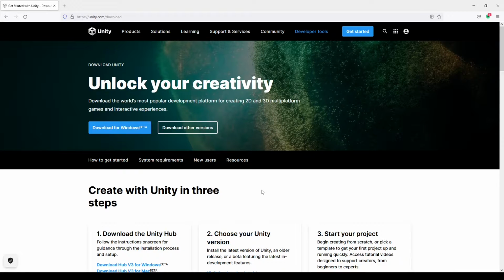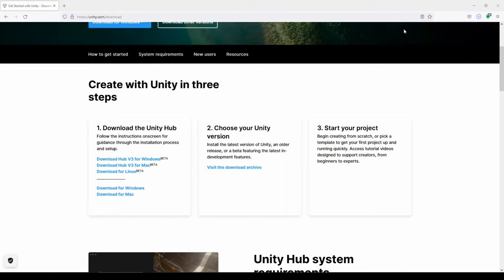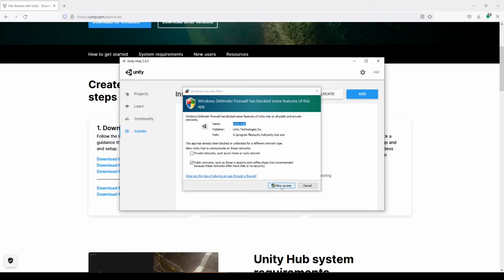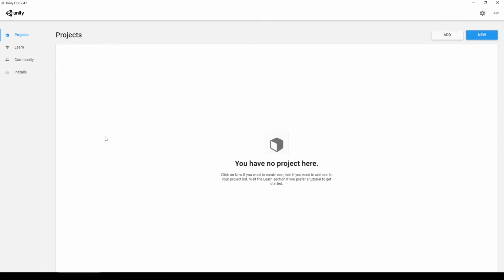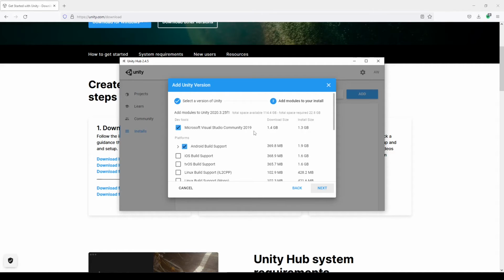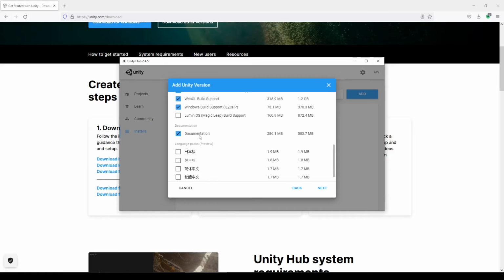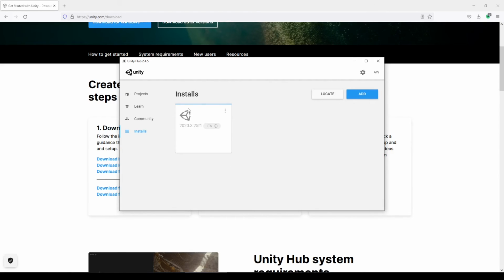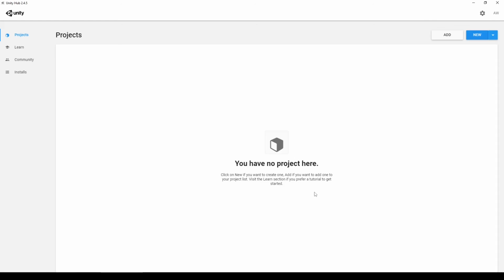How to Install Unity Editor on Windows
Learn how to setup Unity Hub on Windows including a unity editor (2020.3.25f1). Included is how to select various build modules and how to change the default installation location of Unity Hub and the Editor.

An essential start to begin your game development journey with Unity.